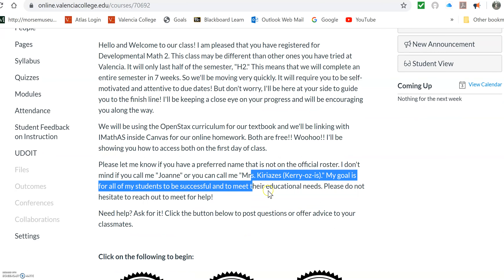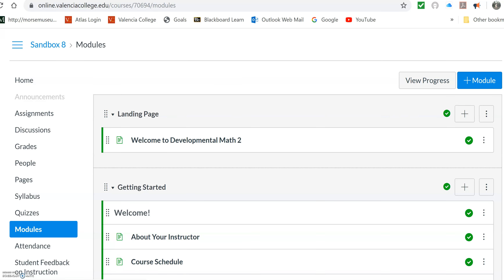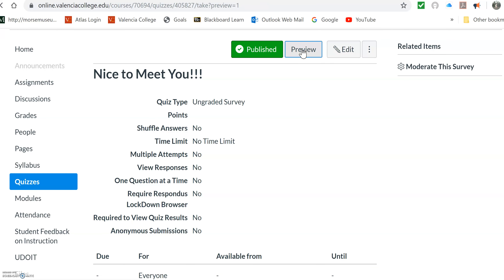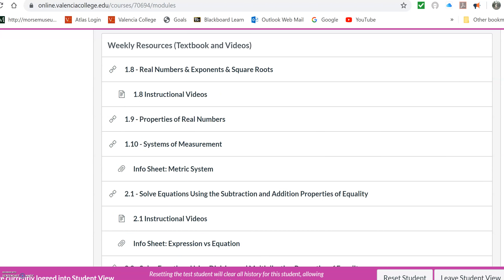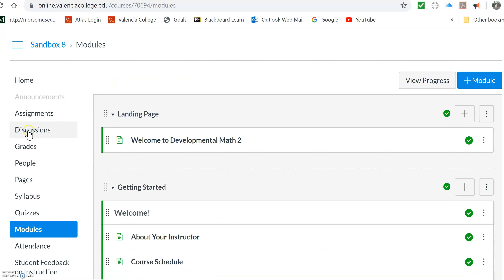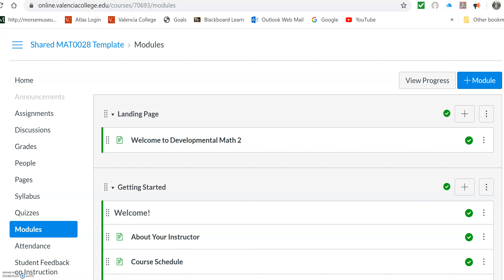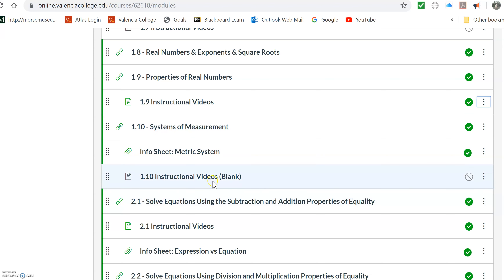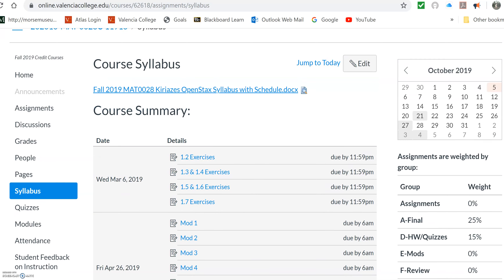Shared MAT0028 Class